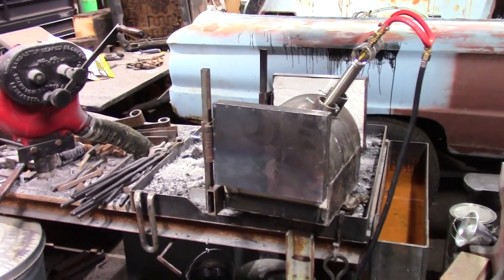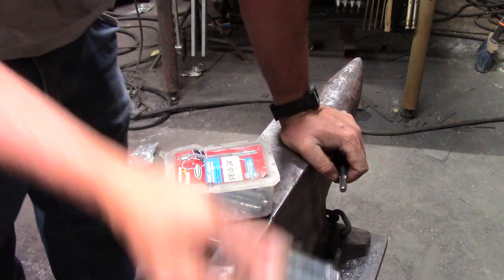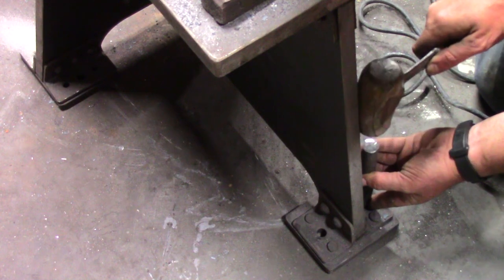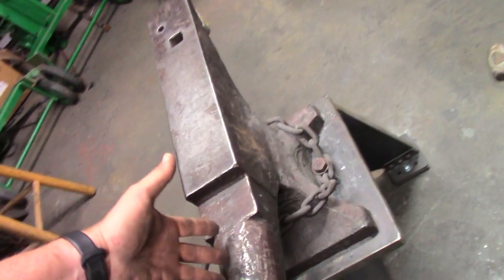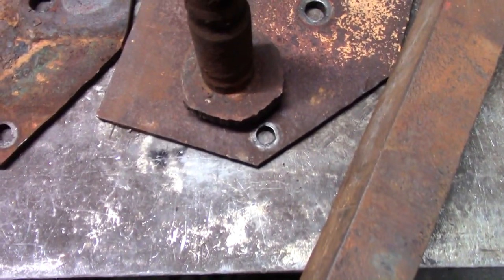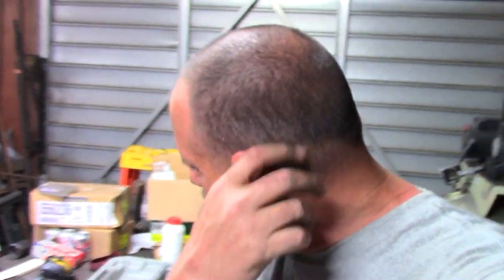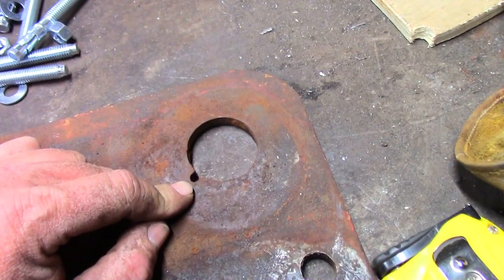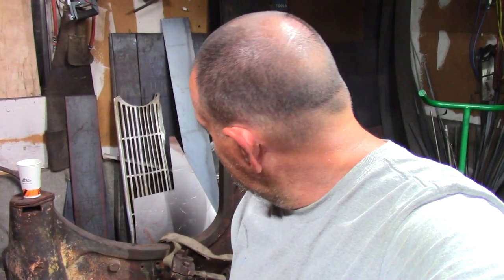Bolted Anvil to Floor Power Hammer Update Blacksmith Video 64 of 365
Taking two mundane events and merging them into one glorious effort. I finally bolt the Trenton anvil base to the floor. I'm likely to regret its placement. But, I was tired of chasing the anvil around the shop while using it.

Then I go over the latest updates on the power hammer. And, I may have finally figured out what the main pivot pin for the hammer arm is supposed to look like. I'm not real sure how we're going to make a new one. But, I'm working on it.

Cheers!
Justin Jennings